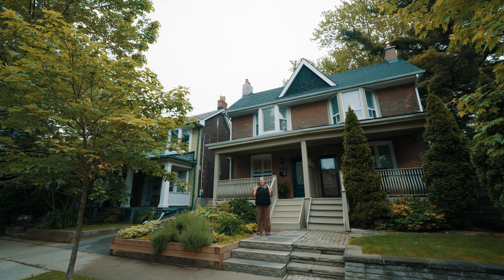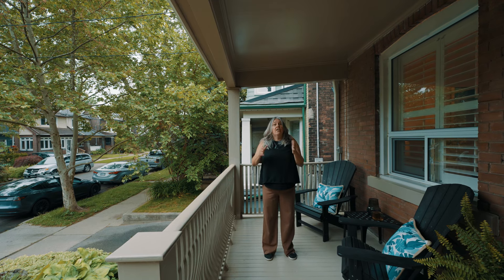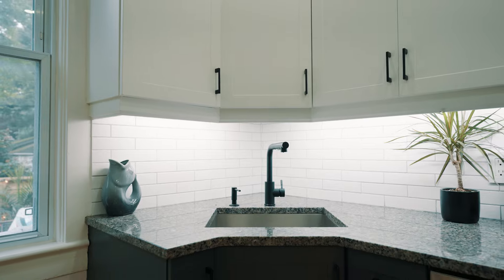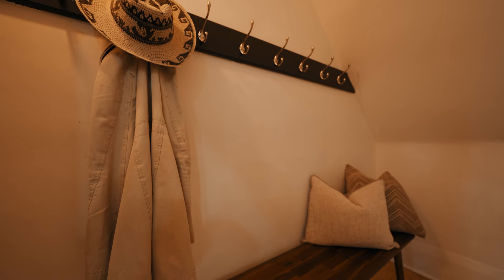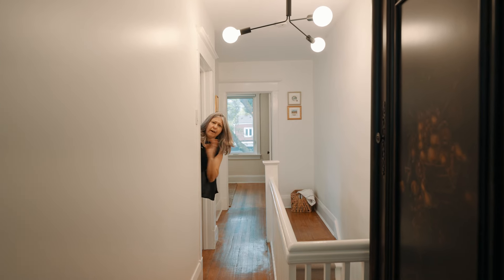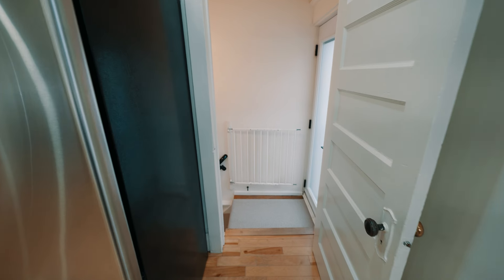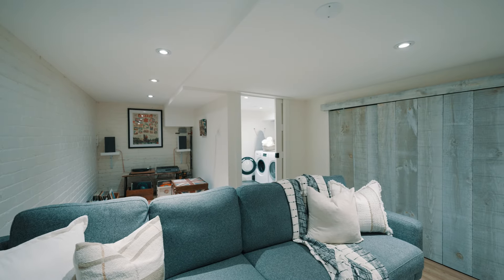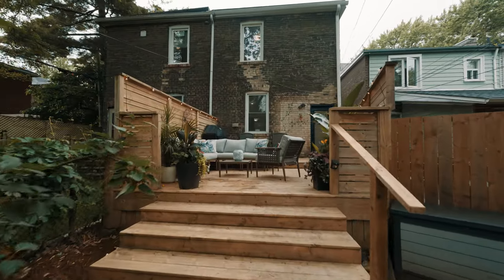109 Gillard Ave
Monarch Park Magnificence.
In this coveted neighbourhood just south of the Danforth nestled in  tree lined streets amidst the most desirable schools and pools and dog parks, is a luscious 3 bedroom home oozing with curb appeal.
Renovated bathrooms and kitchen, cosy fireplace, double brick adjoining wall, lofty spaces and windows make this family home a place you will want to cocoon in. The dreamy big backyard can exist as a a cool green lush oasis with an option to convert back to the legal 2 car parking it began as. A separate entrance to the finished basement with a big bedroom and studio space can be anything your life desires. The coolest array of restaurants and coffee shops less than five minutes from your luxurious front porch, Earl Haig Public, Monarch Park Collegiate, the IB program, skating rink, swimming pool, the Monarch Park stadium and two subway stops. They don’t come up often and if they do, rarely are they as lovely and curated as this one.